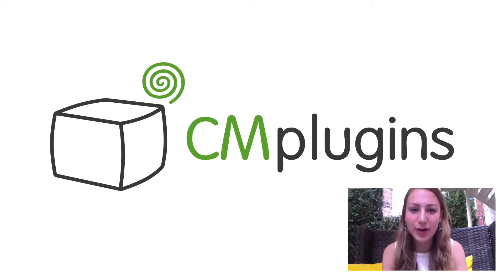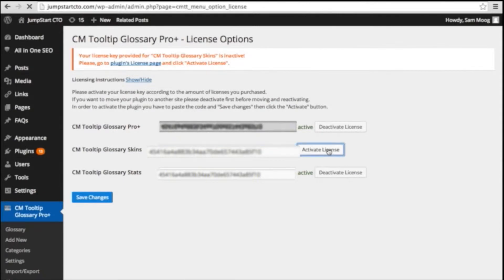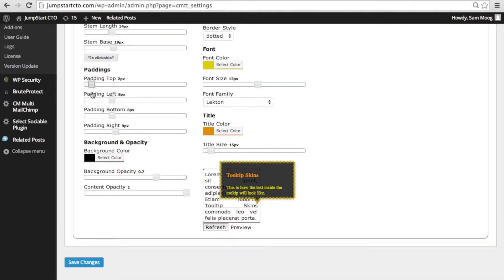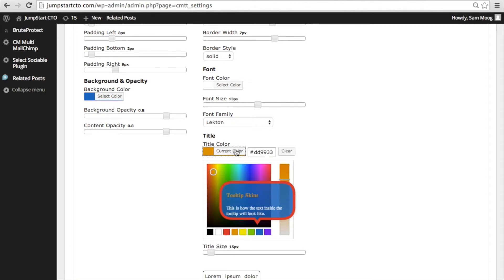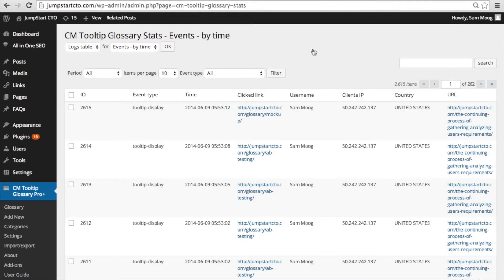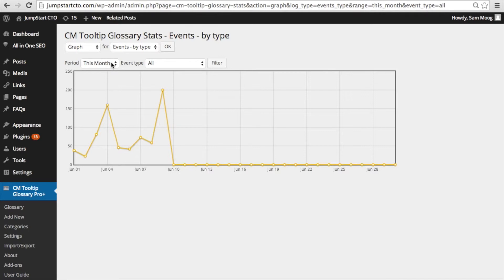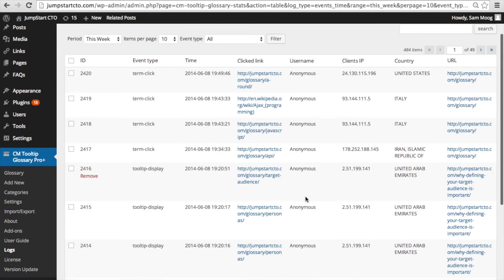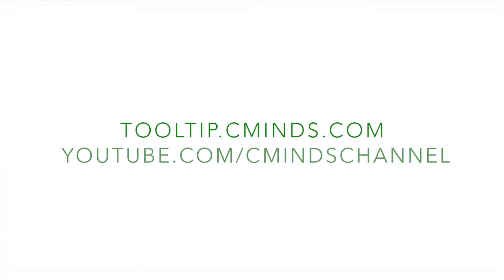The WordPress Tooltip Glossary Statistics Add-On Provides Usage Statistics and Tooltip Skins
The Tooltip Glossary Log & Statistics Add-On tracks how users interact with your Tooltip Glossary data. Collects statistical information that helps you monitor user flow and manage glossary performance. This add-on works with any edition of the Tooltip Glossary plugin, including the free and pro versions.

This Tooltip Glossary Log & Statistics Add-On also comes with an API that connects with a geolocation service and translates the user’s IP address into a country name field.

The WordPress Tooltip Glossary Skins Add-On lets admin change the glossary tooltip plugin's shape, color, opacity and much more. Admin can fully customize the look and feel of the tooltip on any page or post in WordPress.

This tooltip glossary skins add-on plugin comes with 6 different predefined skins which can be further customized in the plugin settings. The best feature of this add-on is that it enables you to easily design the tooltip window's look and feel in order to make it more engaging to visitors.